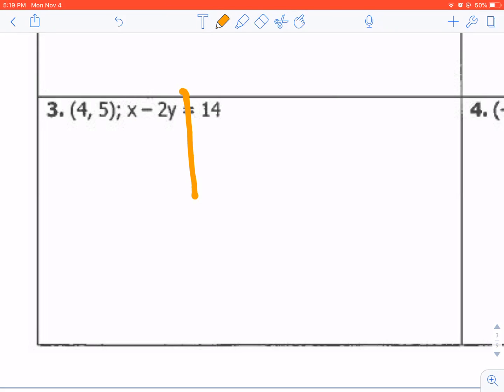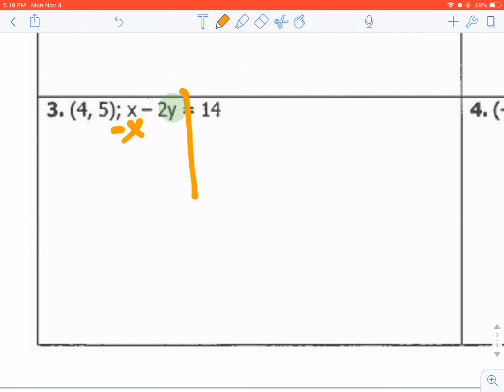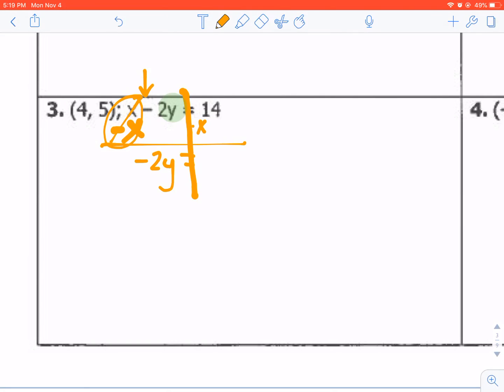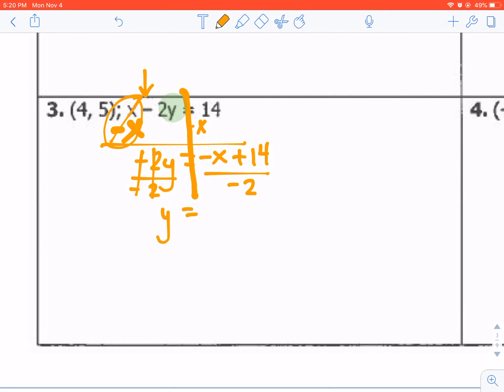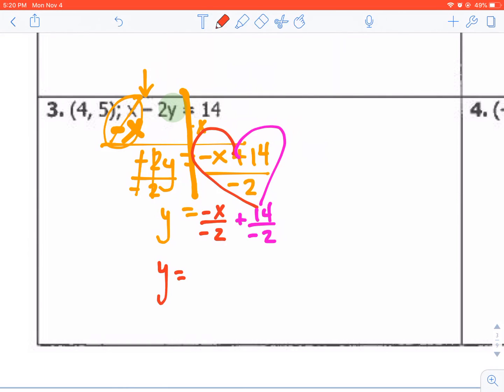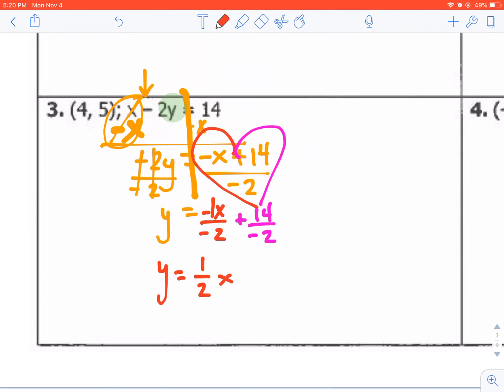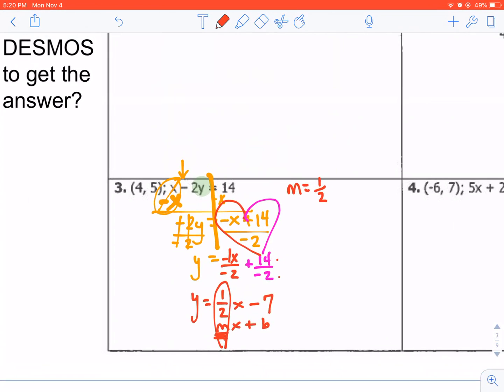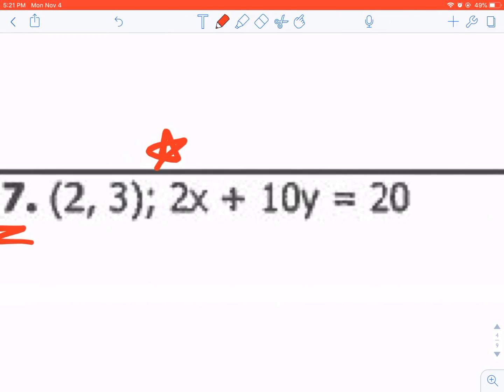Par perp neither ws 4.5